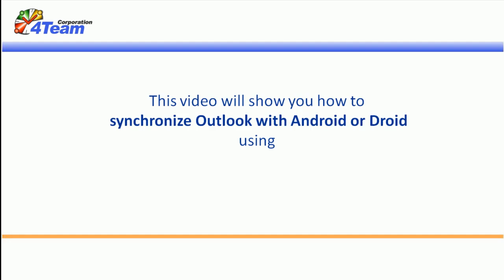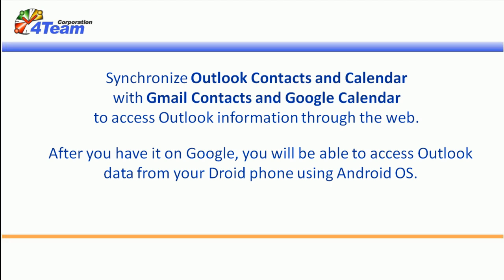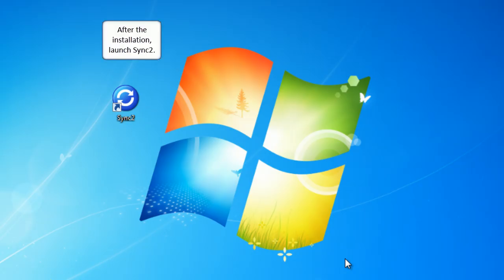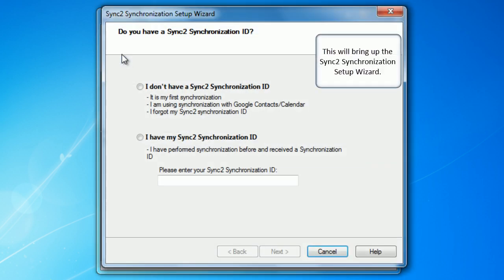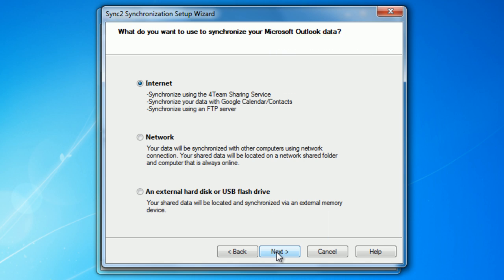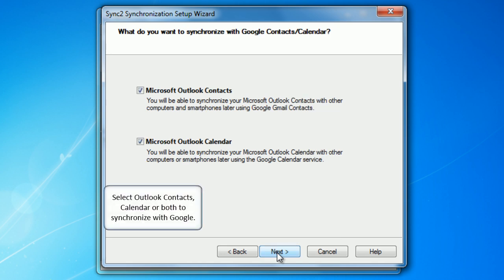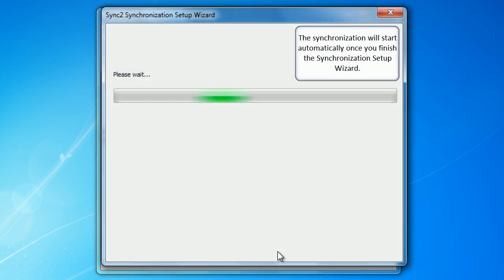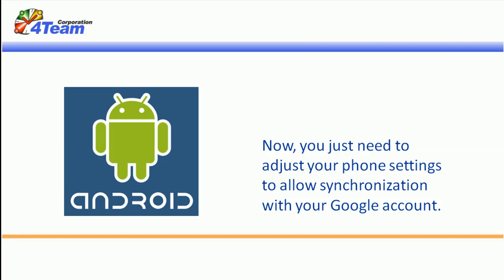Sync2 - How to sync Outlook with Android, Google, Gmail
Sync2 How to sync Outlook with Android or Droid? Sync your Android device with Outlook simply and easily using Sync2. Sync Outlook Contacts and Calendar with Gmail Contacts and Google Calendar to access Outlook data through the web. Then you will be able to access it from your Android smartphone. Just remember to adjust your phone settings to allow synchronization with Google account.